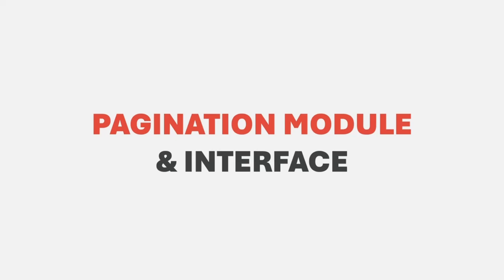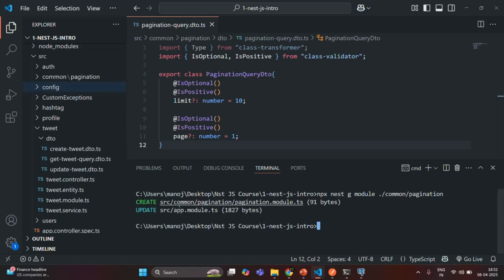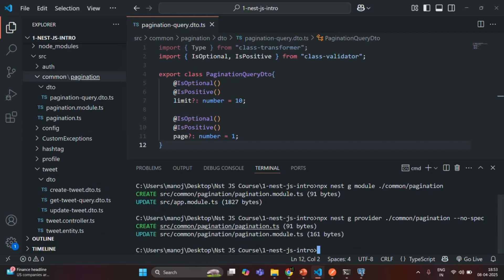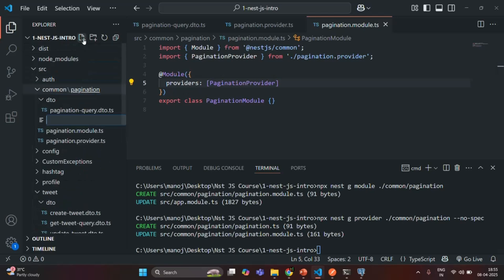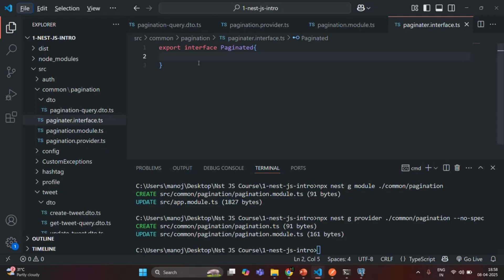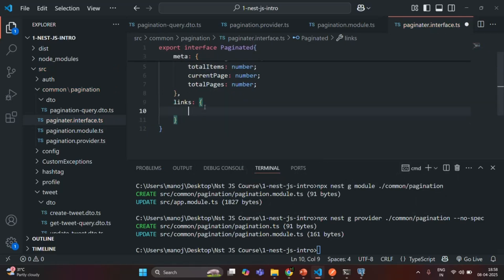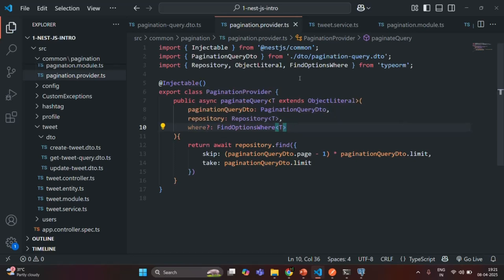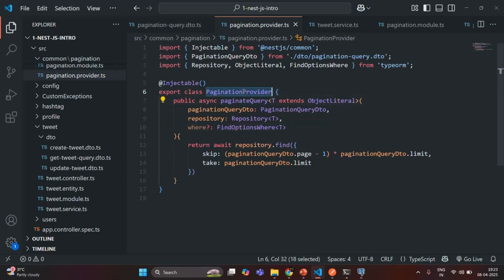#74 Creating a Pagination Module & Interface | Pagination in Nest JS | A Complete Nest JS Course